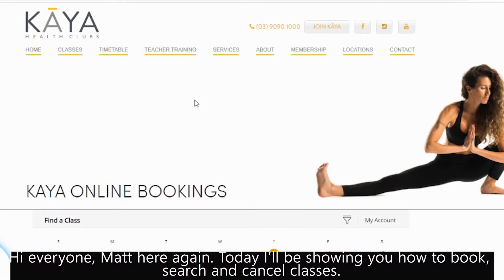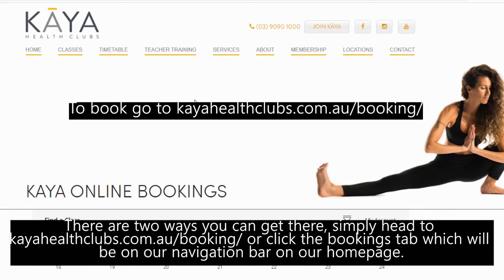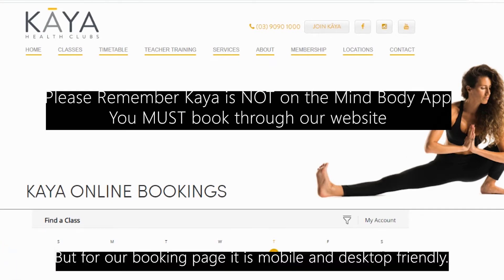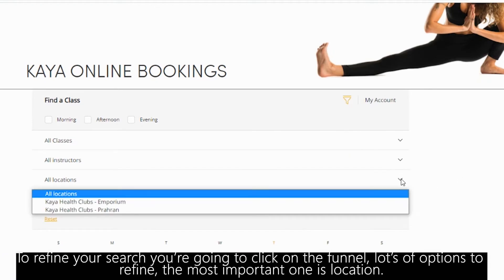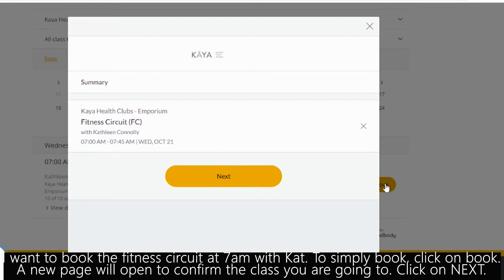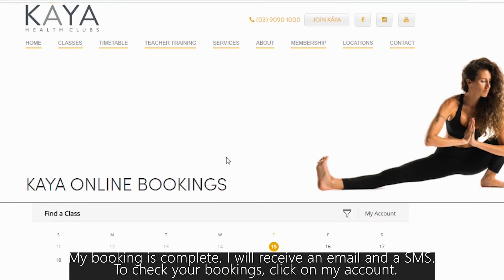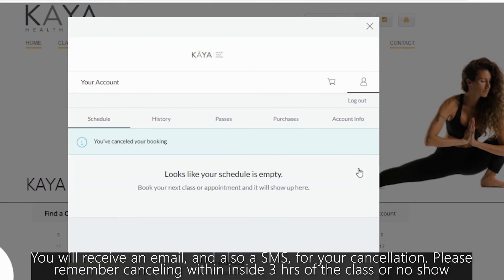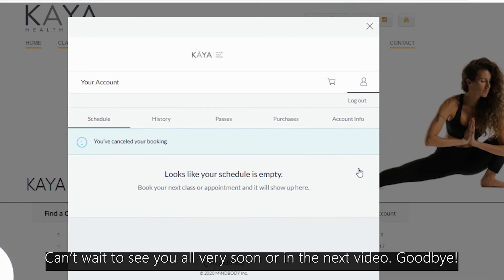How to search, book & cancel classes.